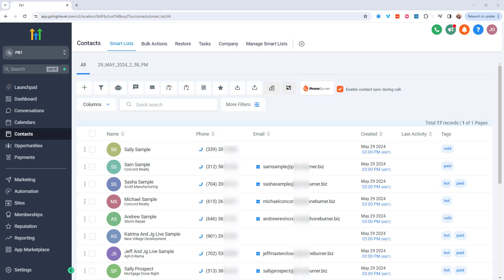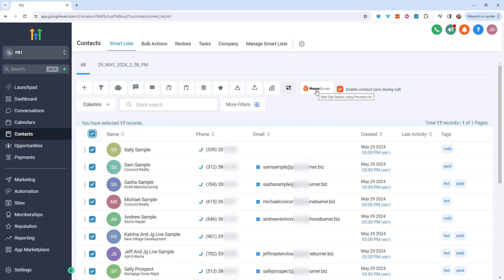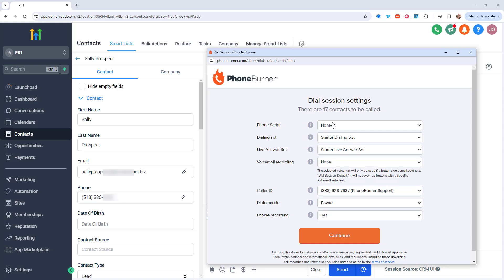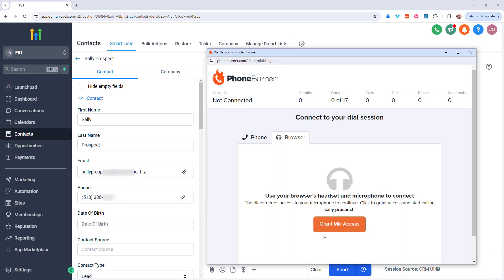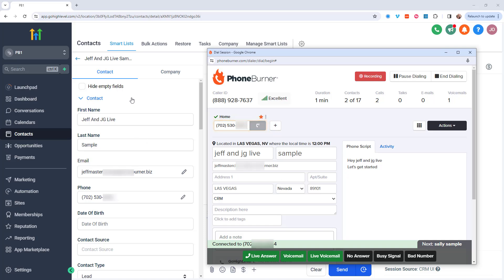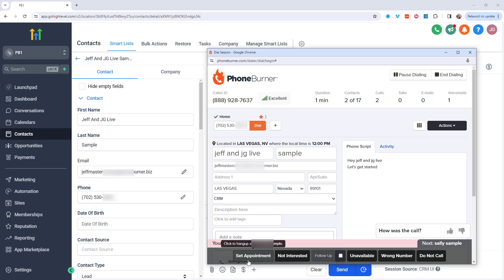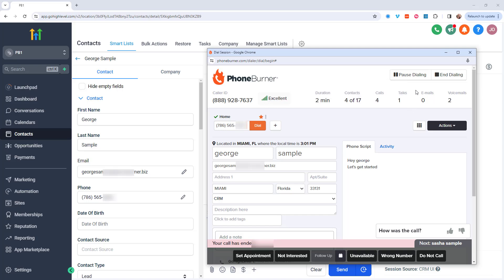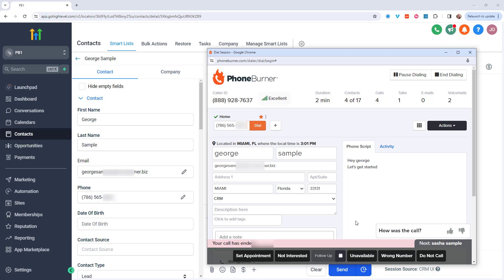GoHighLevel and PhoneBurner Demo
✅ Video Summary
This training video introduces a new integration between PhoneBurner® and GoHighLevel CRM, developed by the Marketer Toolkit team (not PhoneBurner). The integration enables users to launch PhoneBurner dial sessions directly from their GoHighLevel contact list, streamlining outreach and keeping CRM data in sync throughout the calling process.

Key Features of the Integration:
Launching Dial Sessions from GoHighLevel:

Users can select contacts within GoHighLevel and click the PhoneBurner button to start a dial session.

It's recommended to enable “Contact Sync During Call” to automatically update the contact manager as calls progress.

Session Setup Options in PhoneBurner:

Select phone scripts, live answer sets, and voicemail drops (e.g., a “Friday voicemail”).

Choose caller ID, toggle pause-and-preview, and enable call recording if desired.

Call Actions and Dispositions:

Use one-click voicemail drops to save time.

Choose a disposition (e.g., "Set Appointment") after each call to record the outcome.

Dispositions can also trigger automated emails and text messages.

Dynamic Caller ID and Messaging Automation:

The system can dynamically rotate caller ID numbers.

Supports email and SMS automation (note: SMS sending requires verification and approval).

Important Note on Support:

This integration is not built or maintained by PhoneBurner.

It is managed by Marketer Toolkit for GoHighLevel, and support requests should be directed to their team.